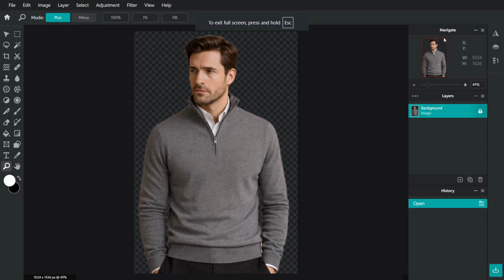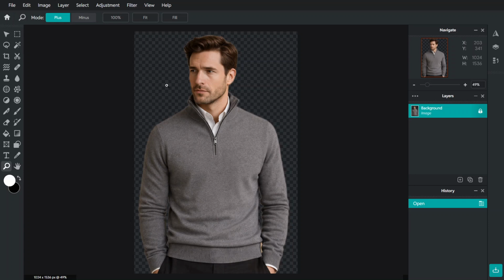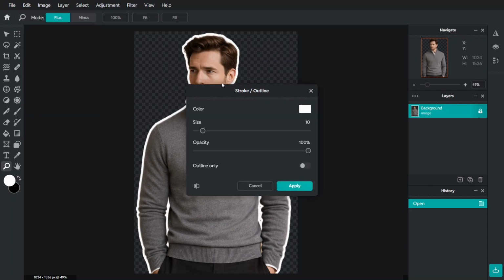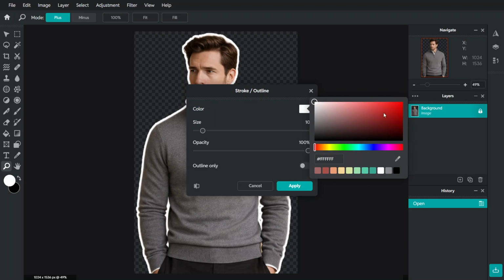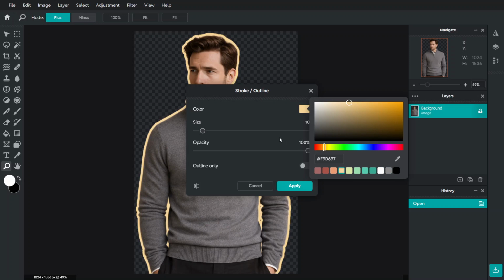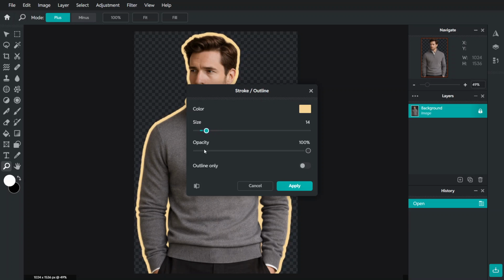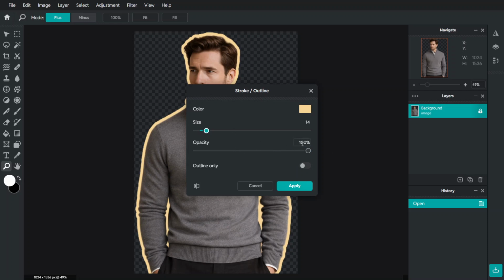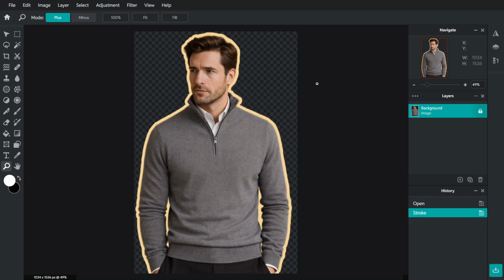How to Add Outline in Pixlr (2026) | Step-by-Step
Learn how to add outline in Pixlr using the simplest and most reliable method available right now. In this tutorial, you will see exactly how to apply an outline or stroke effect to text and objects inside Pixlr E and Pixlr X. Whether you are designing product images, thumbnails, or social media graphics, this technique works for any layer type. We cover the layer style settings, stroke options, and how to adjust thickness and color to get a clean result. This is the current updated method that works with the latest version of Pixlr. No design experience required. Follow along and you will have a sharp outlined element in just a few minutes. Try it now and drop a comment if you have questions.